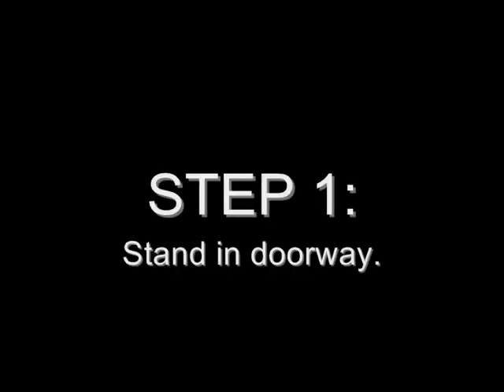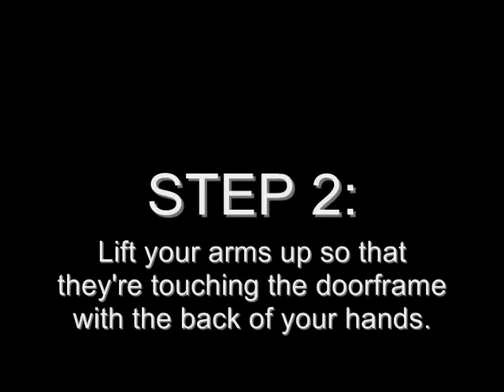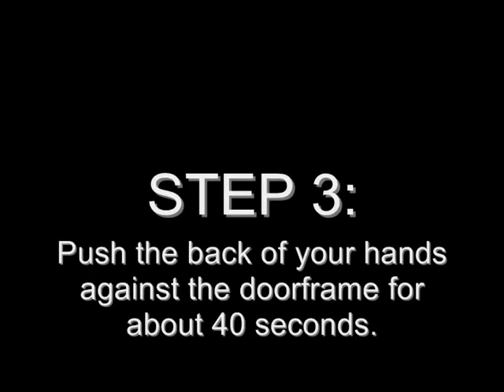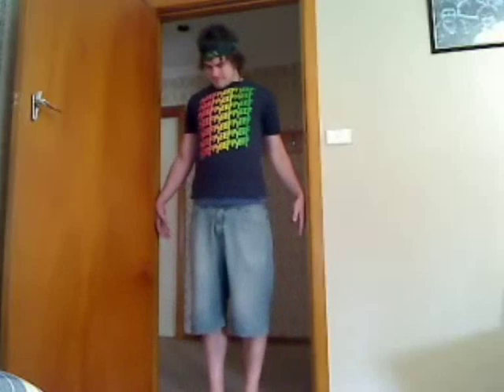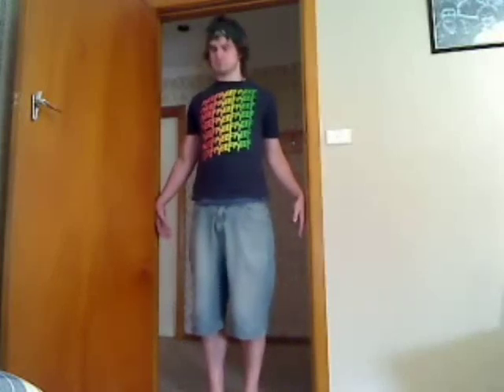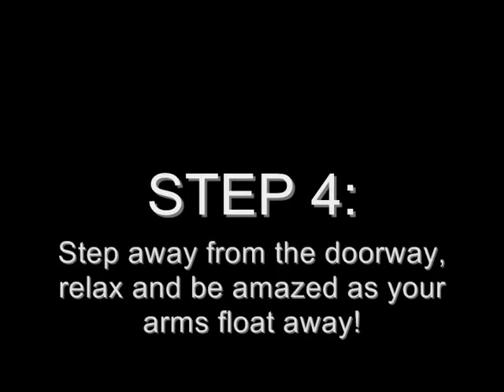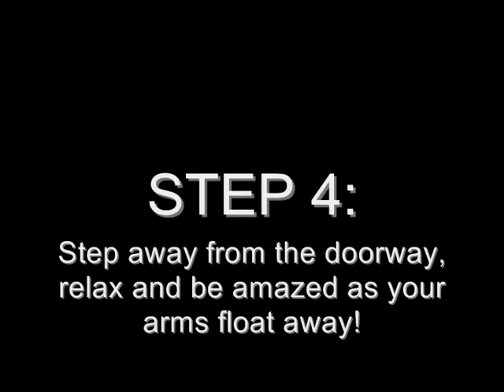The Amazing Levitating Arms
Bellomart decides to shake things up a bit with an after school special experiment.

For those of you who want to know how this works:
To lift your arm from your side you use two muscles in your shoulder, called the deltoid and supraspinatus muscles. By pressing your arms against the doorway you are sending a command to these muscles to move - but they can't, because the doorframe's in the way.

As you carry on pushing against the doorway, you are still telling your muscles to move. A stream of electrical signals arrives at the nerve endings in these muscles. Masses of calcium ions are released into the muscle cells and they can't be completely cleared back into the sarcoplasmic reticulum.

When you move away from the wall, there is so much calcium in your muscles and they can finally contract in response! So even though the command from your nerves has stopped, your arm will lift itself away from your side!

Bellomart: Stupid, but educational.